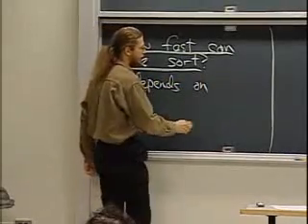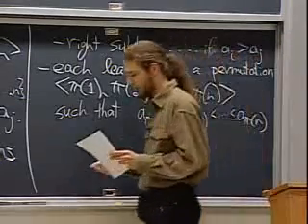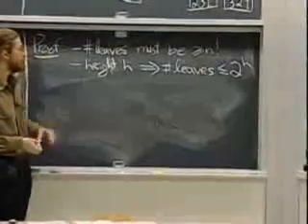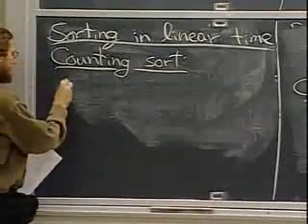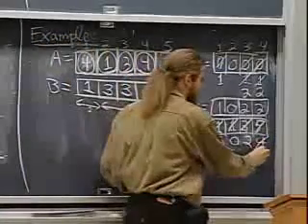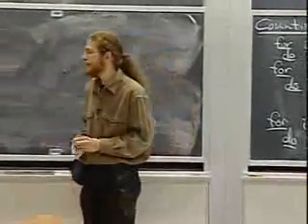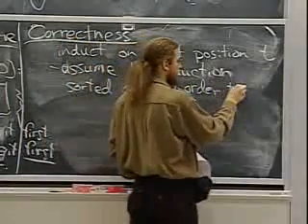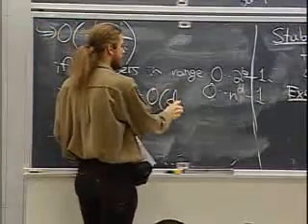Lec 5 | MIT 6.046J / 18.410J Introduction to Algorithms (SMA 5503), Fall 2005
Lecture 05: Linear-time Sorting: Lower Bounds, Counting Sort, Radix Sort